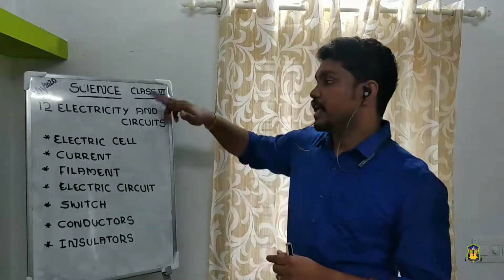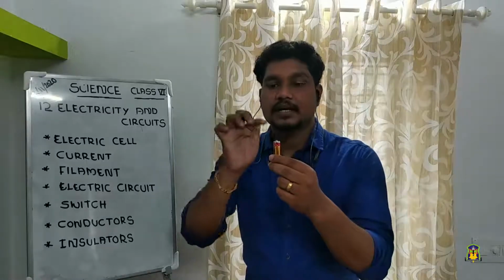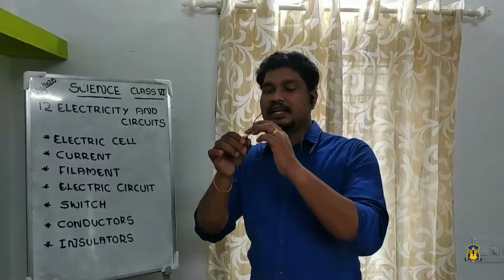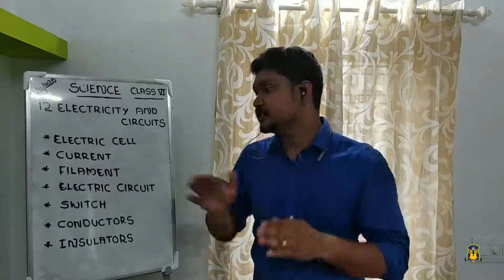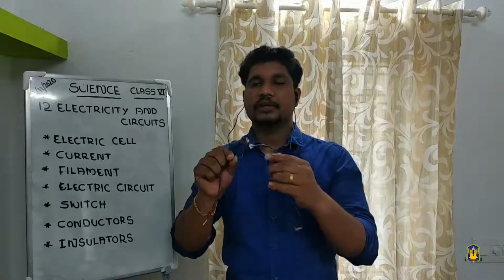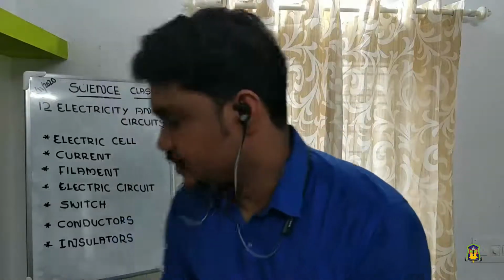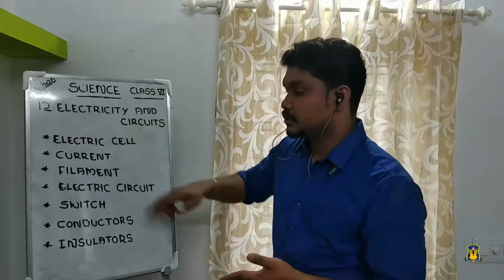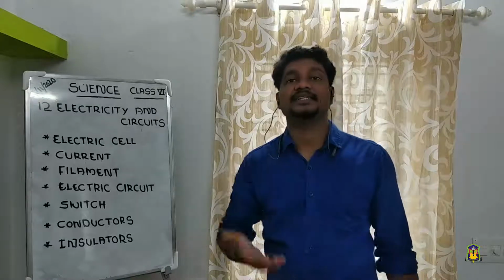Al Hind_Class 6 Science_November 2